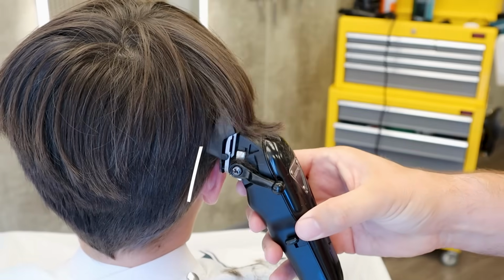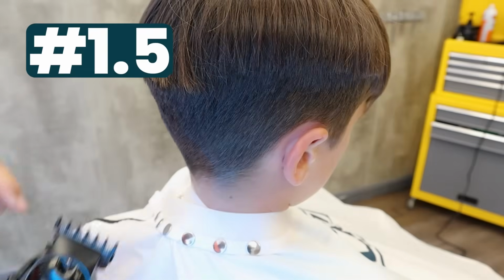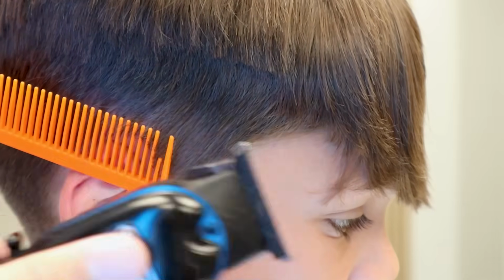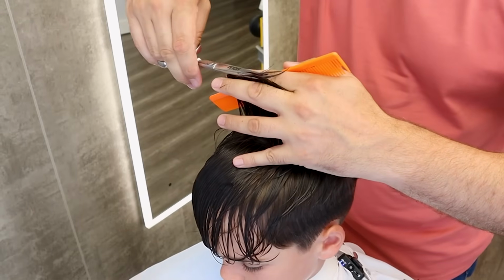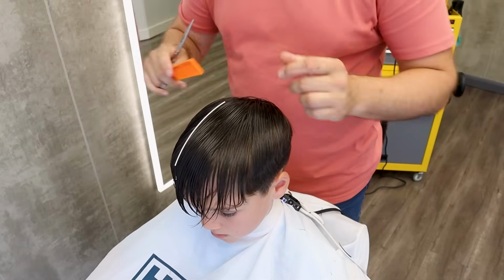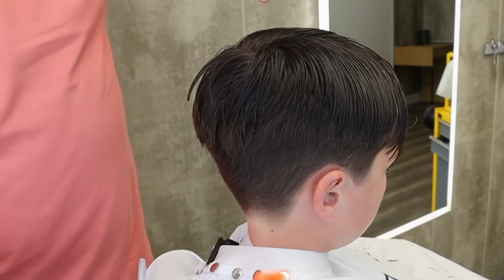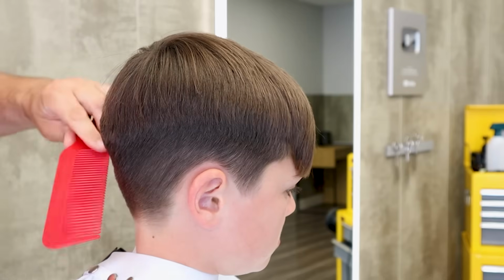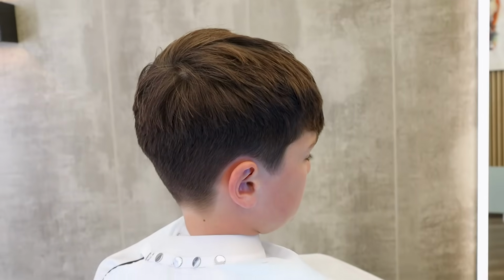Basic Boys Haircut Tutorial | At Home Kids Haircut Lesson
✂️ Master the Modern Boys Cut
Want to stop guessing and start cutting like a pro? In this deep dive, I’m breaking down the exact blueprint for a popular boys' haircut. From mastering clipper-over-comb to perfecting that tricky crown blend, you’ll learn the technical skills used in high-end barbershops.

*Want to go from complete novice to confident cutter in record time?*
Join thousands of students in my entry level course:
👉 Become a Barber with The One Minute Barber (Udemy)

🛠️ *The Gear I Use in This Video*
High-quality tools make the technique easier. Here is the exact kit I trust:

00:00 intro
00:19 How to cut the sides of hair with clippers
02:28 How to taper the back of hair with clippers
03:20 How to trim neck hair and around ears
04:20 The taper blade explained
05:42 How to cut a profile guide
06:55 How to scissor cut the top of boys hair
10:59 How to blend in mens hair
12:33 How to cut and blend in the crown on boys hair
13:44 How to cut the bangs on boys hair
15:02 How to clipper over comb
16:23 How to point cut for texture
17:43 How to style hair with clay